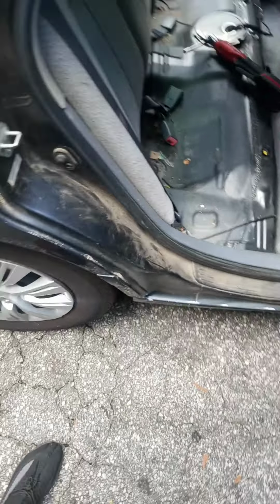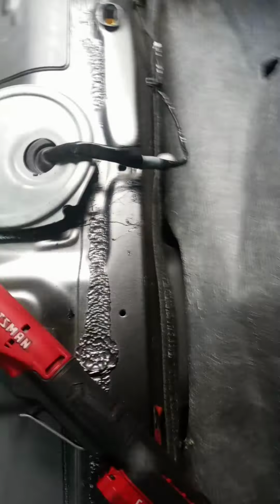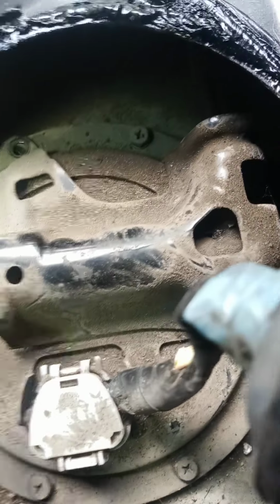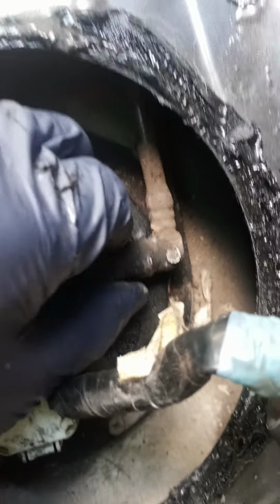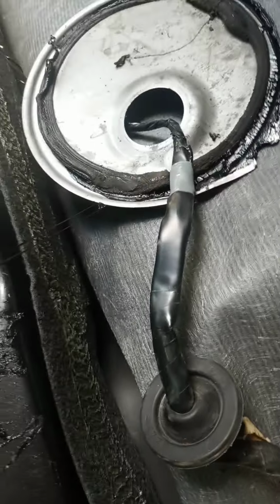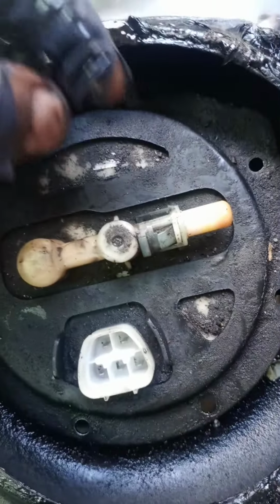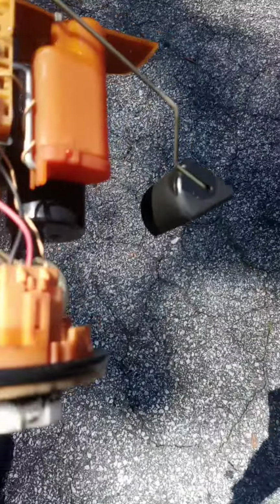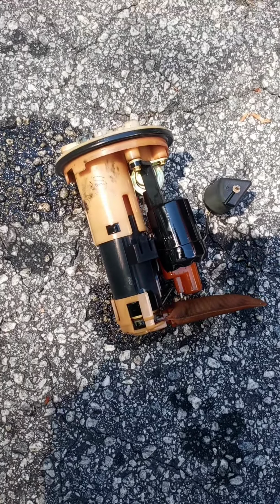Toyota camry fuel pump replacement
Here's a quick descriptive video on the tools used and the process to follow, to replace this fuel pump quick and easy.